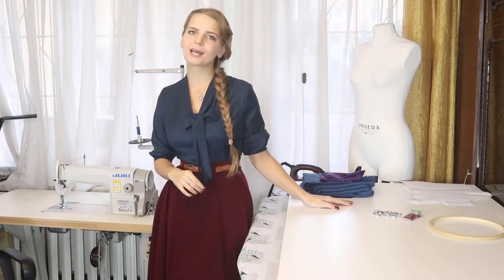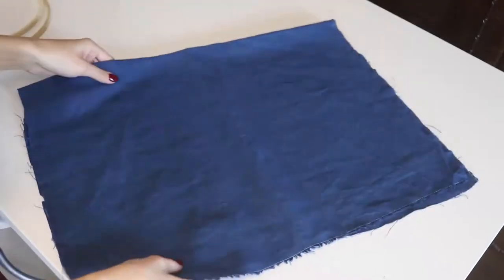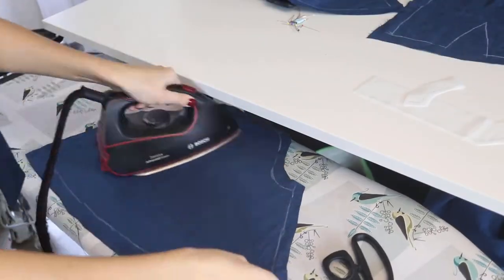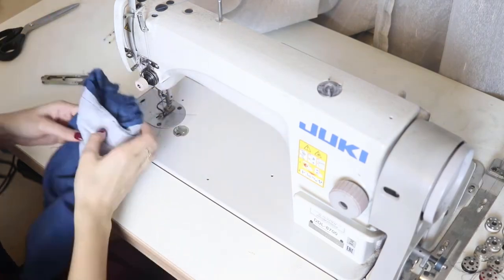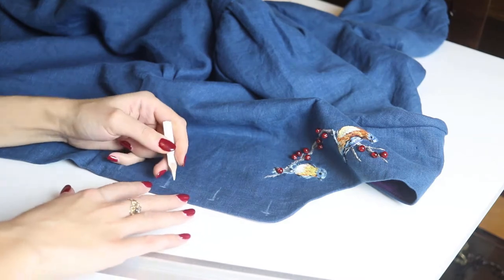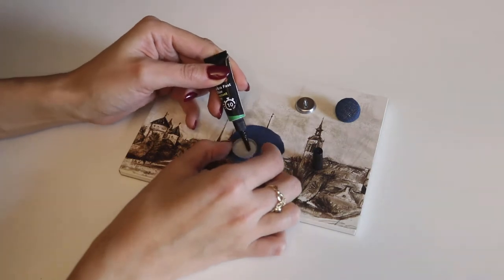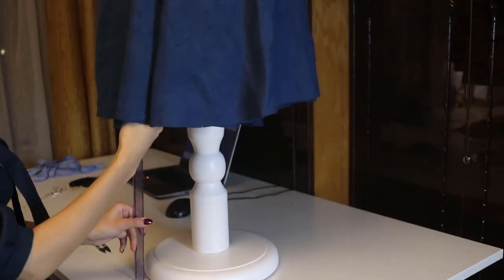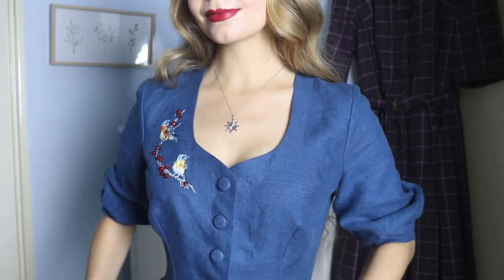Dress with the embroidery - the sewing process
Today I want to show you a backstage of how this linen dress with the hand embroidery was created. You will see how I make sketches before I start making an embroidery, how I cut the material and put everything together. I hope it will inspire you to make your own piece!